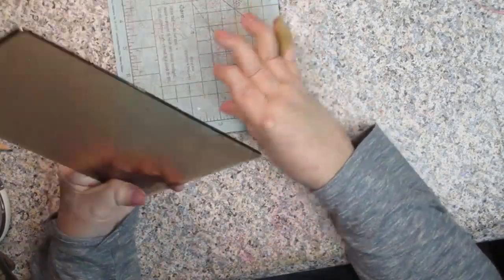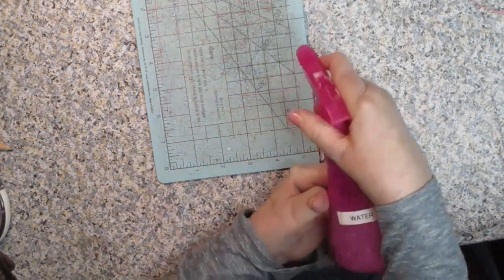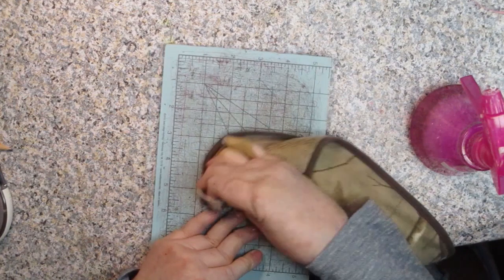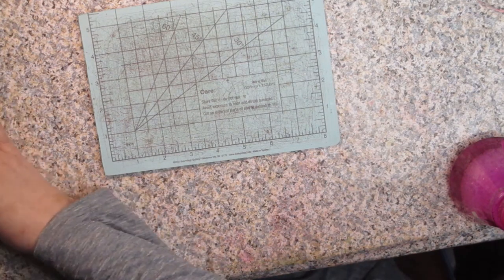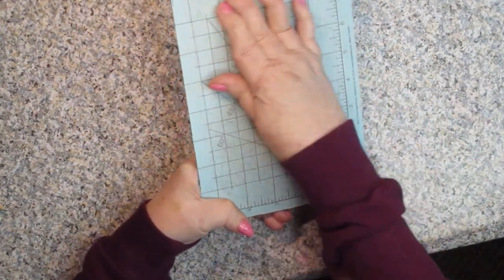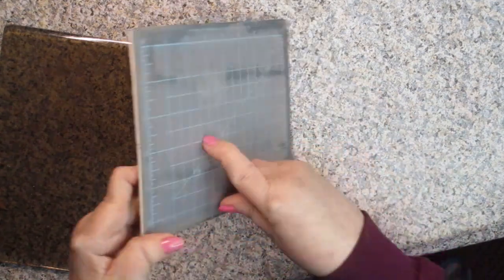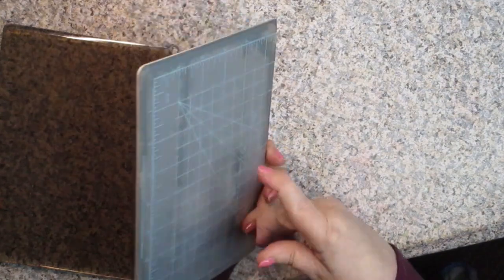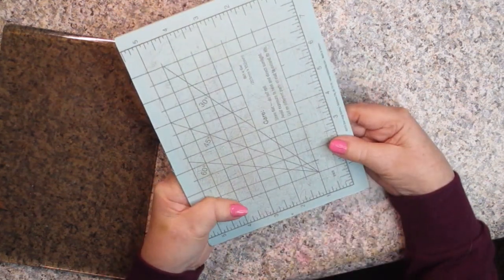Repair a Self Healing Mat Used in a Die Cutting Machine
Below you'll find complete instructions as well as products used in this video.  As always, I recommend you price shop before buying items mentioned, as I give you product links so you have an idea of what you should be looking for when shopping for these items.

A year ago, I replaced the bottom cutting plate for my Vagabond with a cutting mat from the sewing section of Hobby Lobby. The one I bought was small, 6 x 8", and here's a link to one.

Here's a link to the original video showing how I cut it down to fit my Vagabond die cutting machine.

The thickness of your cutting mat is really important, and when I was done, my mat was slightly thinner than I needed it to be, so I added a chopping mat from Dollar Tree that I adhered with tear tape to the bottom, and have never needed to replace or re-glue in a year's worth of serious usage. Link to chopping mat

After a year's worth of using the replacement "cutting plate" that I made, it was getting a lot of cuts and paper fibers caught inside, so I decided to "refresh" it.   You'll want to thoroughly clean your mat with a mild cleanser. I used a combination of baby shampoo 1 1/2 tsp. to a spray bottle of water. I use this to clean everything in my craft room, including my stamps. I had to use a scrub brush to really clean it, and to remove the paper fibers that were stuck in the mat surface. After the mat was well cleaned, I covered it with a damp/wet towel that I laid over it and kept that way overnight. You don't want to use hot water as cutting mats don't like heat or sunlight, so also keep it out of sunlight. I made sure the towel was damp enough that it would stay wet overnight. In the morning, my mat had healed almost all of the cuts and after a year of using it, it was ready for another year.

NOTE: You can place your mat in a sink of room temperature water, but I was afraid if I did this, since I'd cut the original mat on the sides, and adhered the Dollar Tree chopping mat to the underside, that the water would seep into the sides that I cut, and would remove the chopping mat. My system worked just as well as putting it in the sink, and I didn't have issues with it.